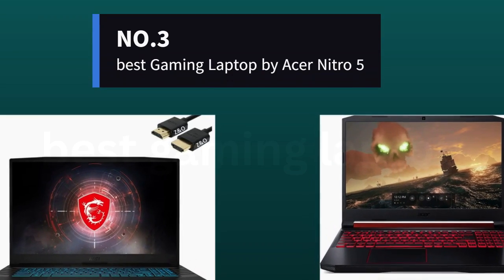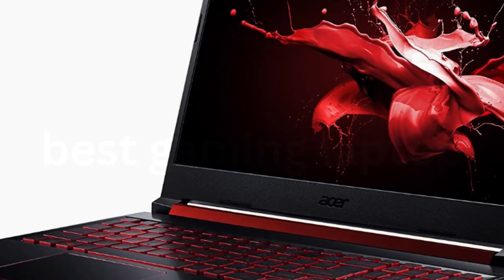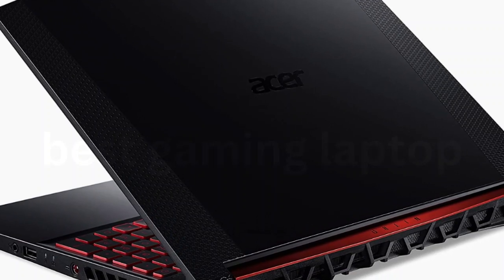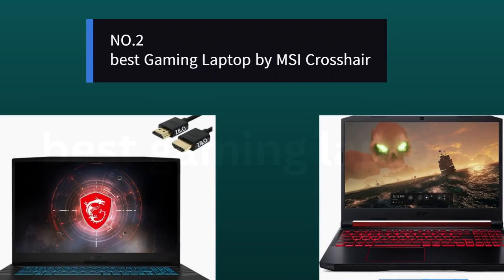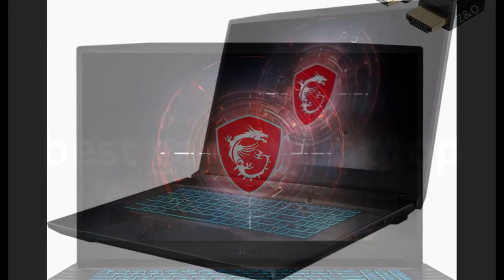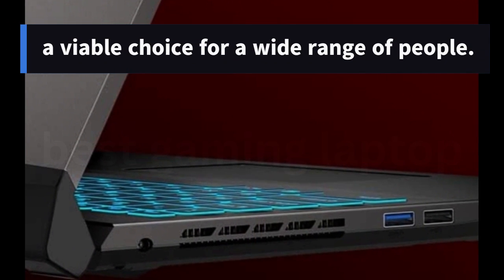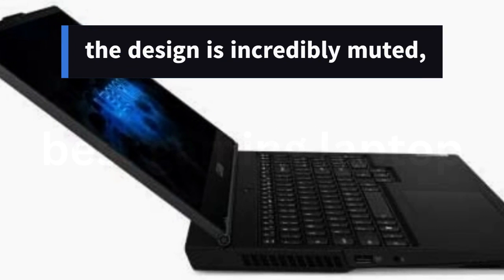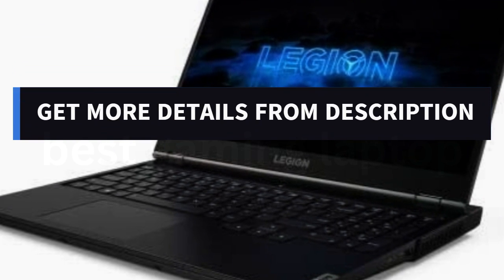Top 3 Best Gaming Laptop In 2023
you can buy the best Gaming Laptop buy the following links given below

3.best Gaming Laptop by Acer Nitro 5

2.best Gaming Laptop by MSI Crosshair

1.best Gaming Laptop by Lenovo Legion 5